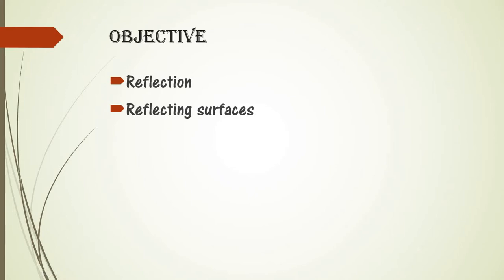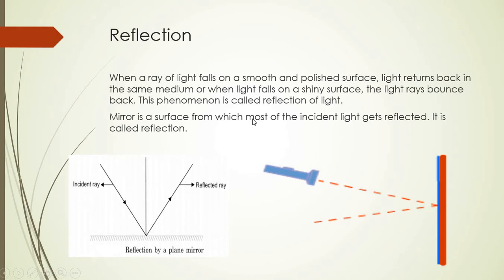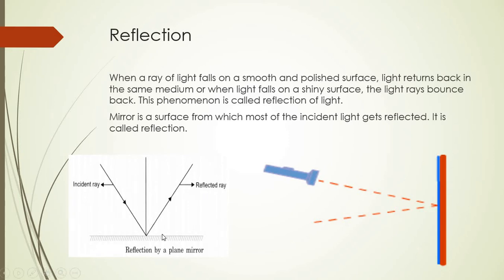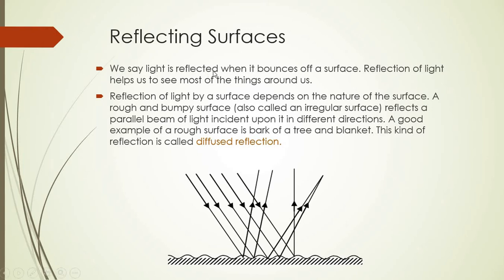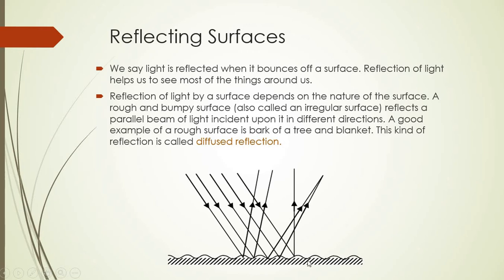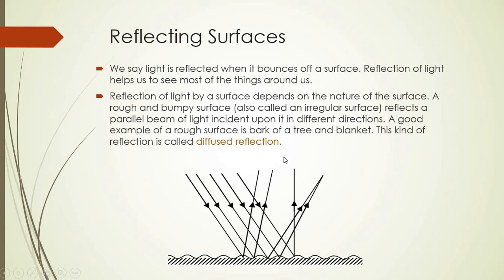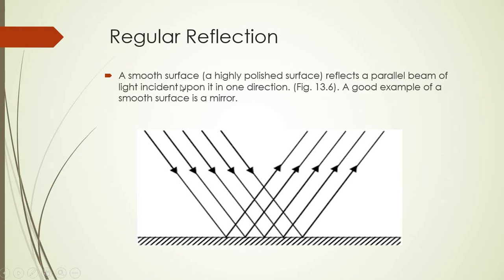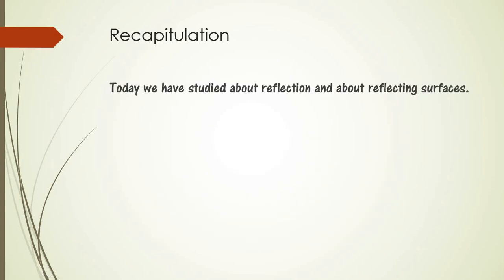Light,Shadows and Reflection Day05